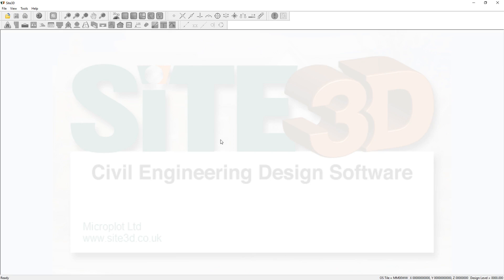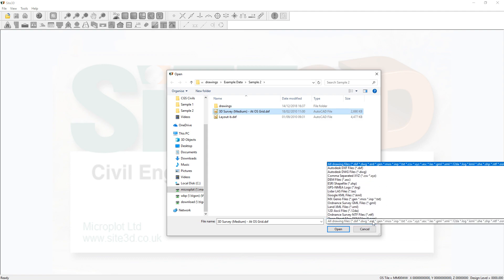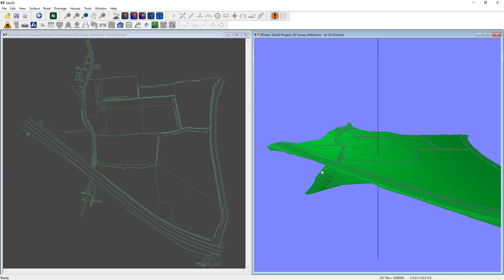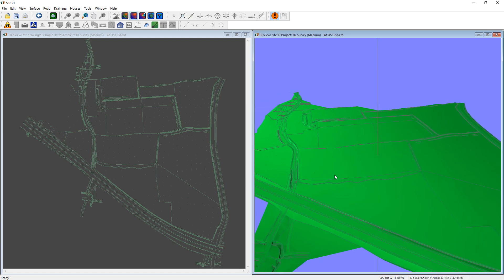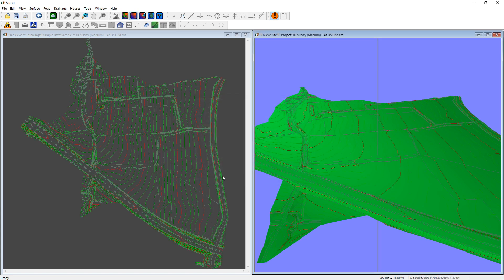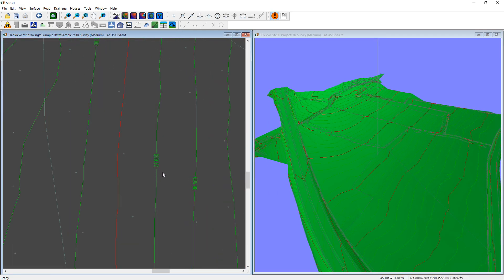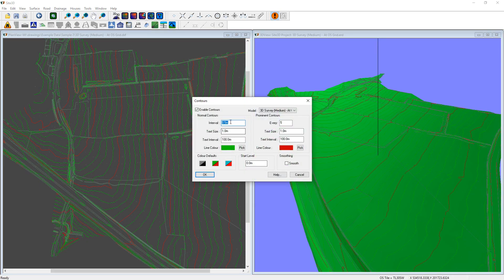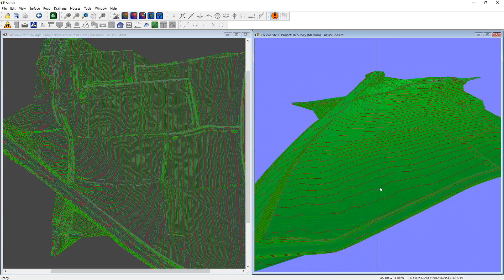Load a Survey and Contour the 3D Surface in Site3D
A brief video showing how to quickly open and contour a topographical survey in Site3D.